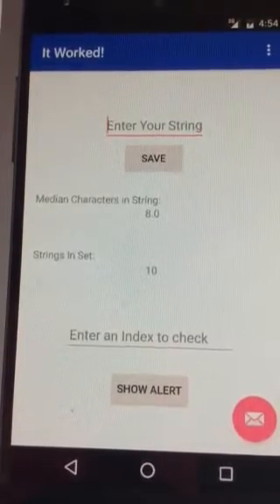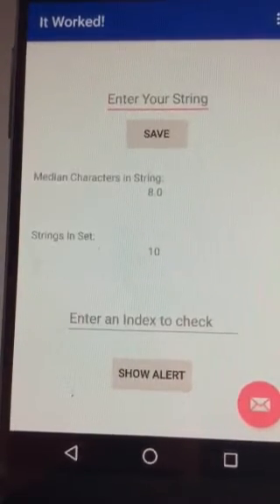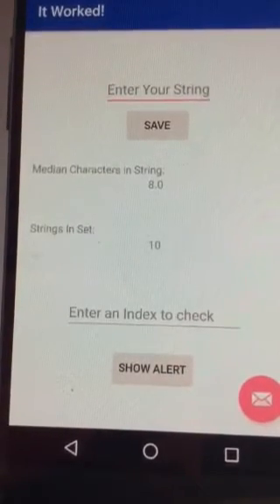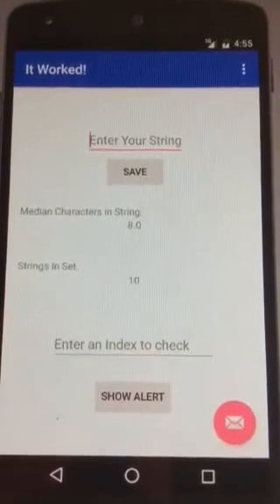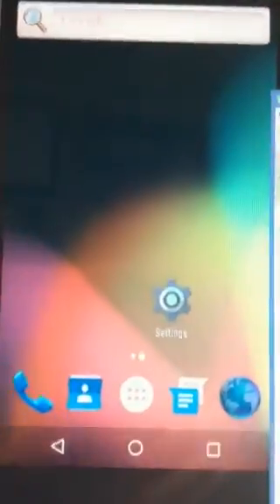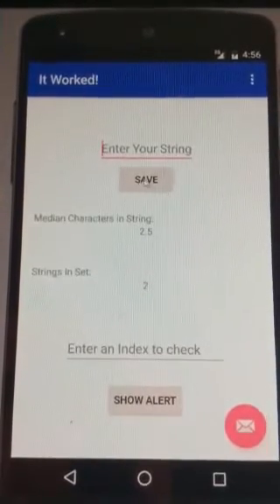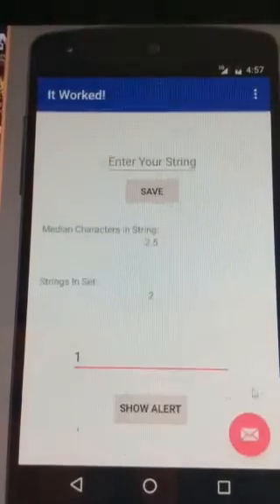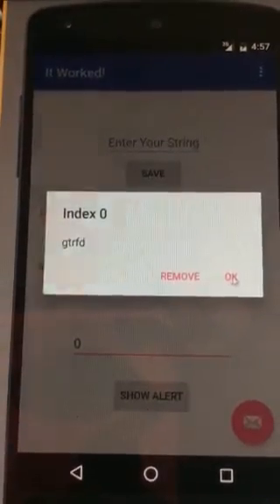Fundamentals 2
Project video